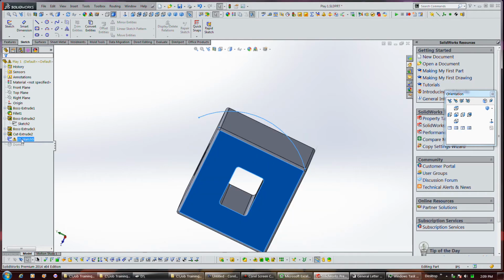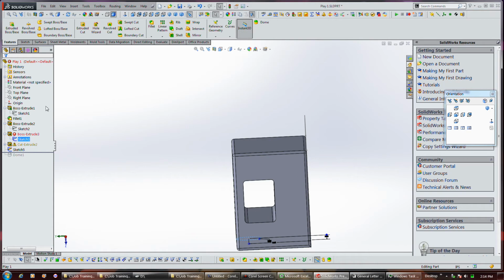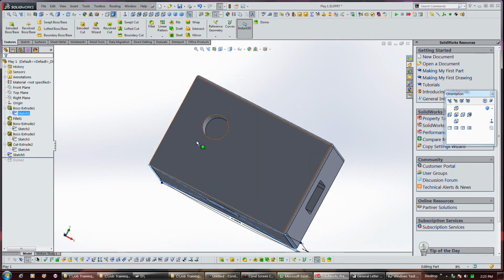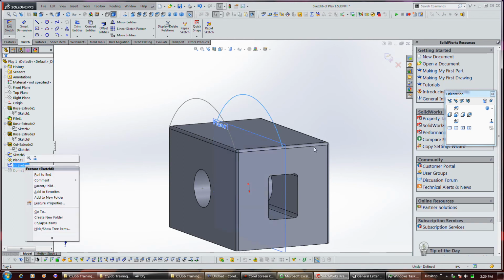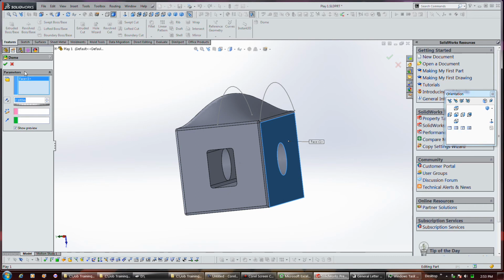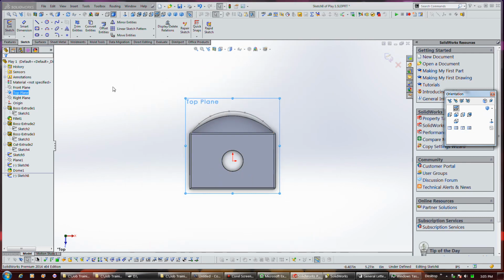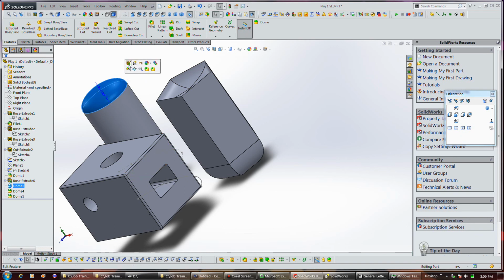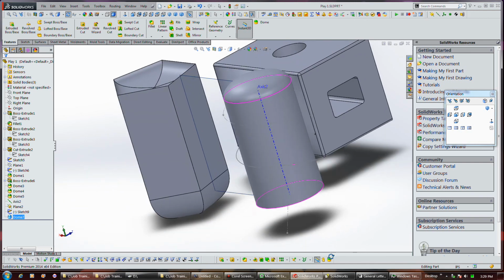SolidWorks 20 play dome